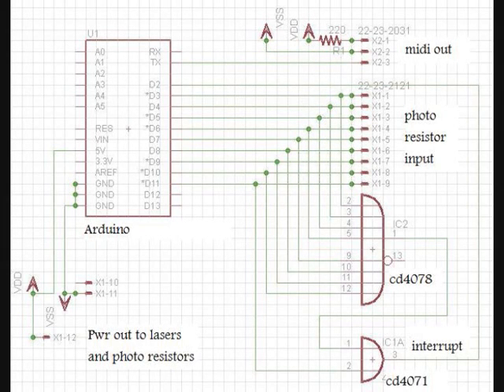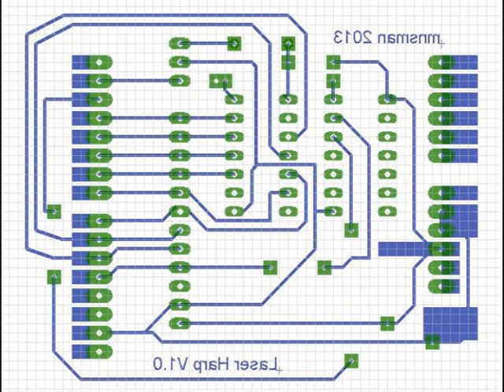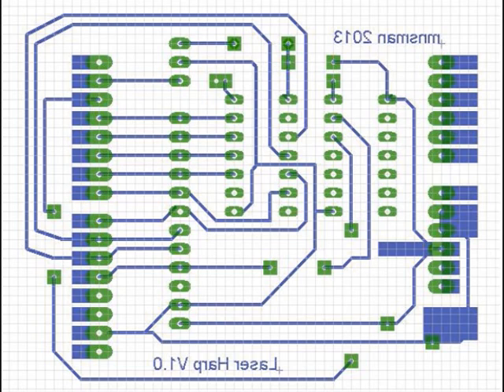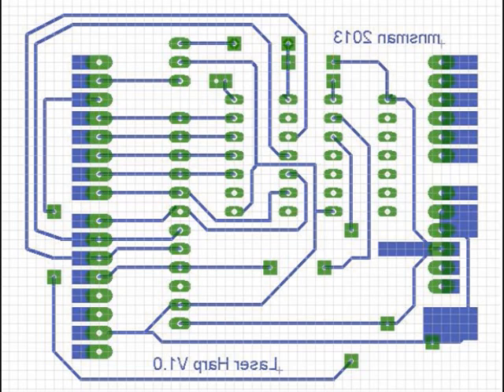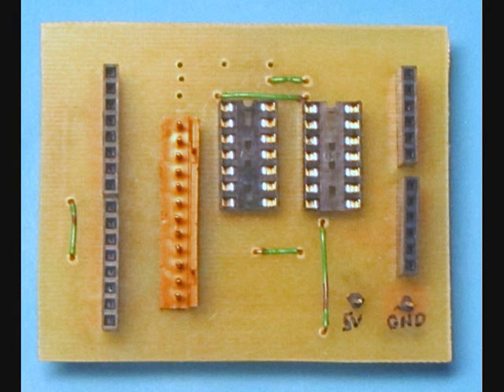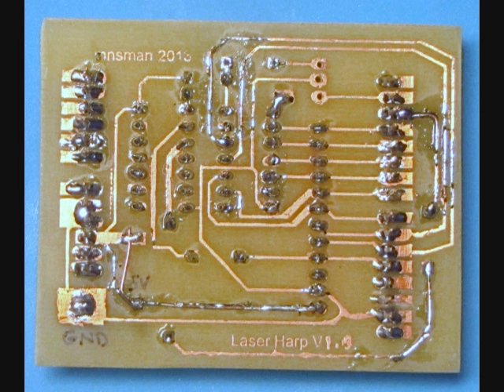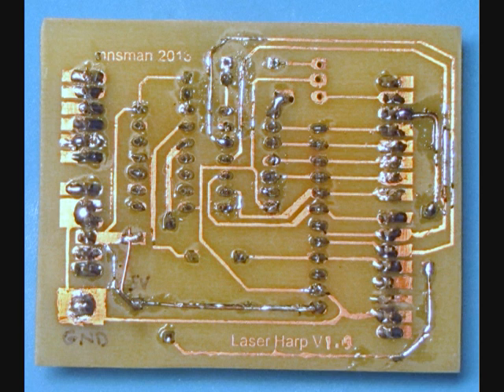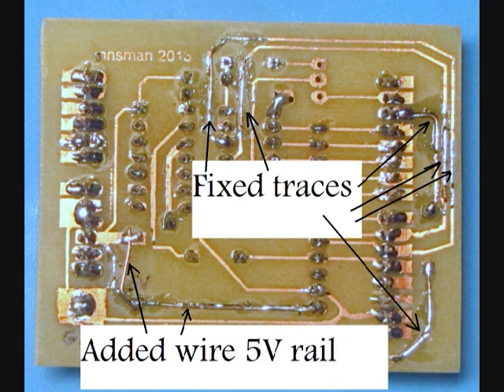DIY Laser Harp pt2 PCB 3.3.13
This is my first attempt at making a pcb and my first use of Eagle.  There was a huge learning curve.  The result is UGLY.  After fixing a few bad traces... Will it work?